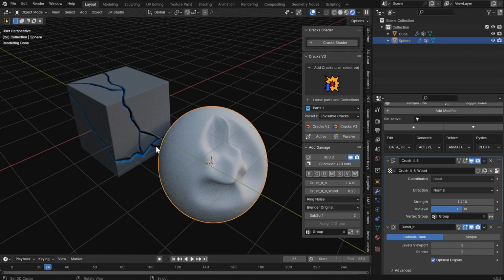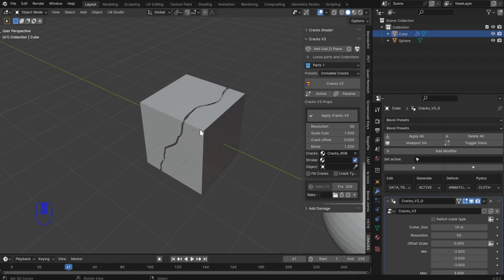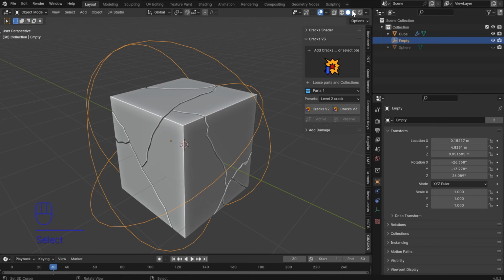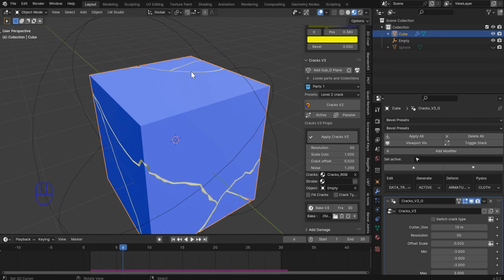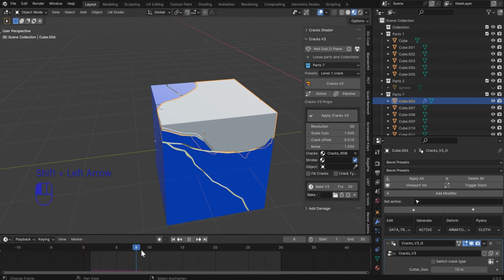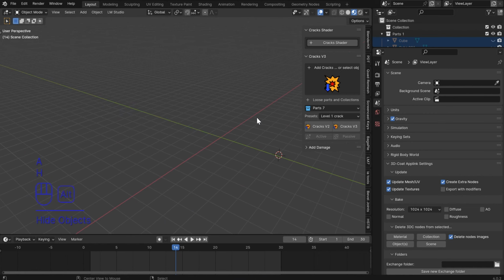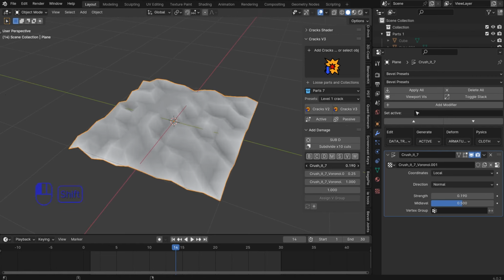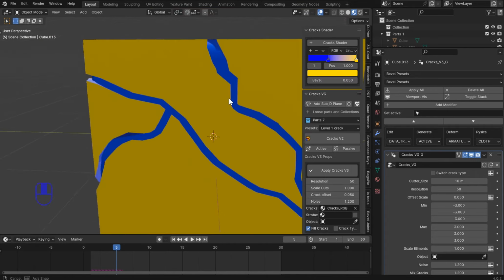Simulation damage addon Blender 4.0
Mentioned & important links:

My add-ons found on Blender Market